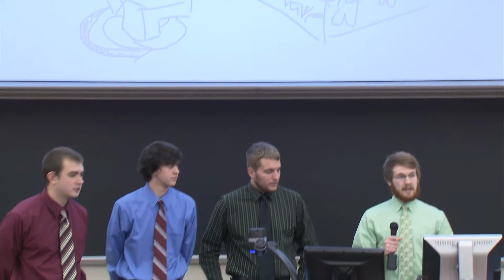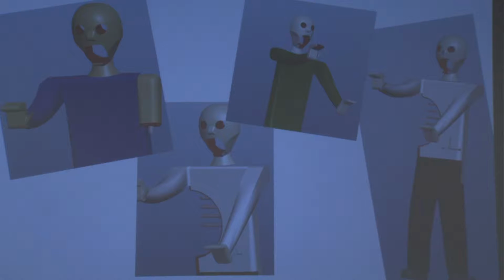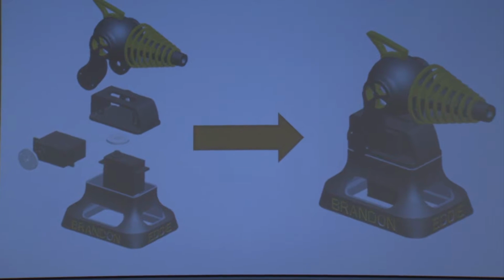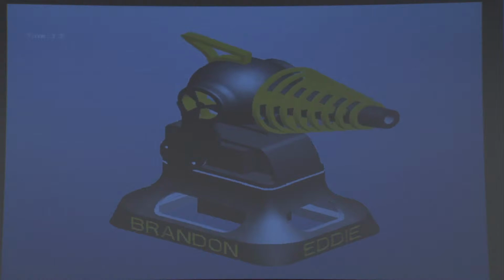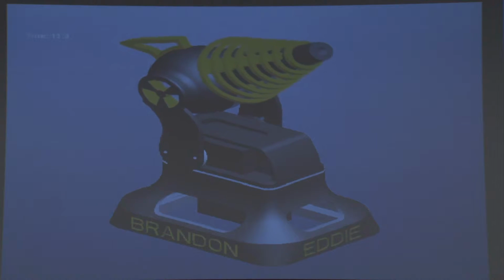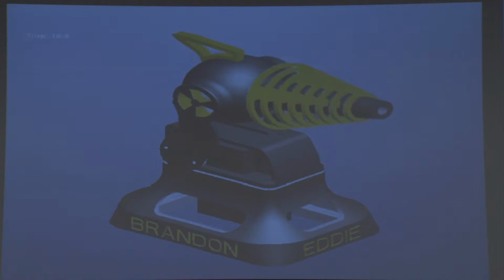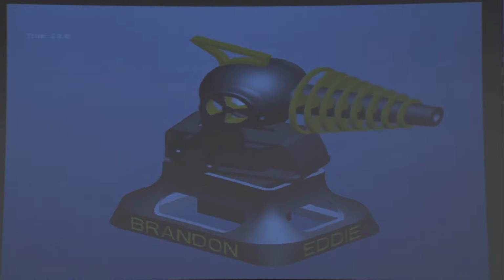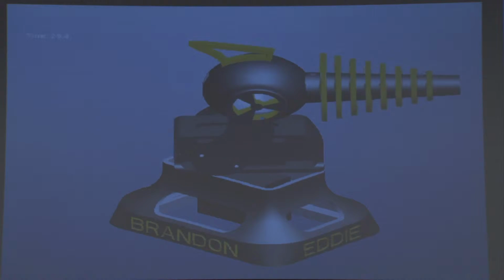Team Atomic Zombie Graveyard_H264_Widescreen_1920x1080.mp4